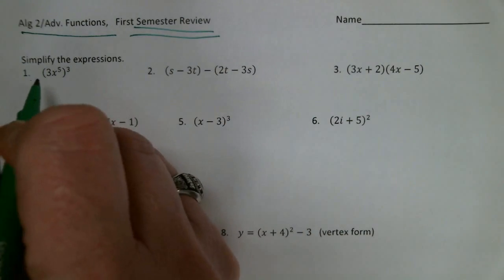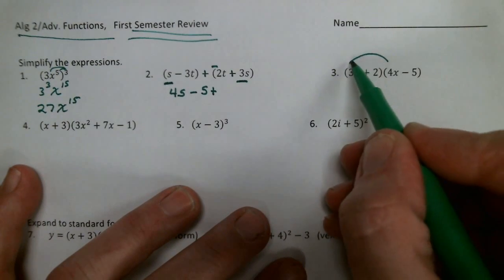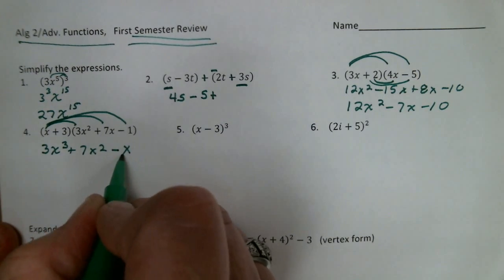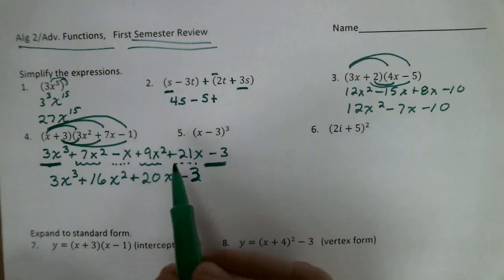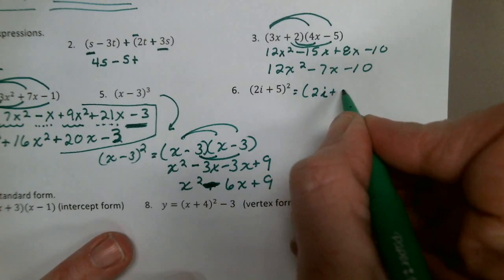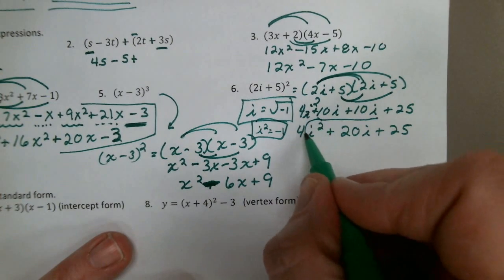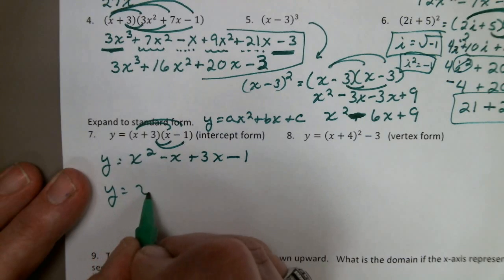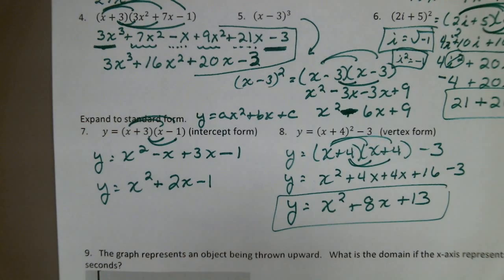Algebra 2 first semester review #1 8